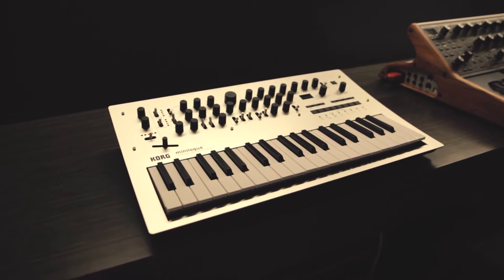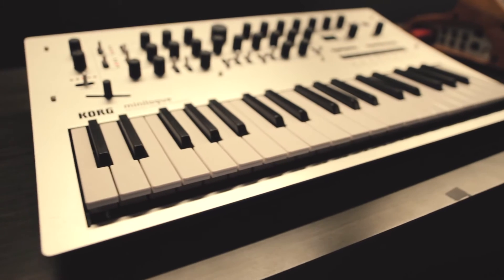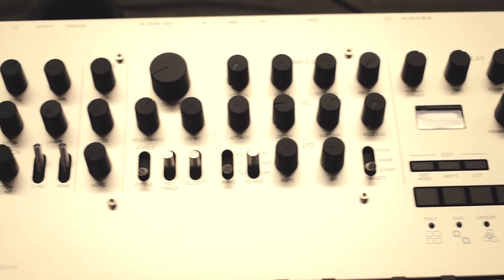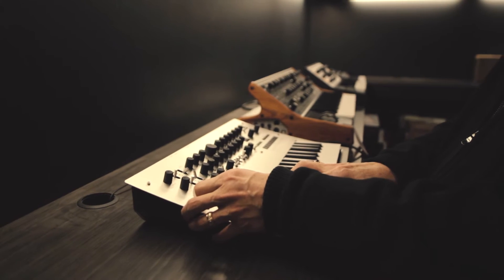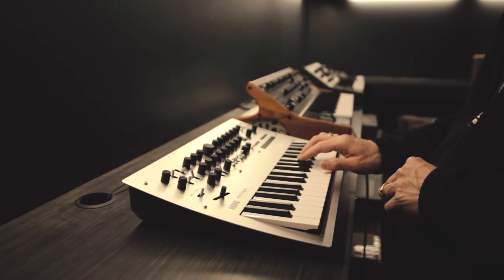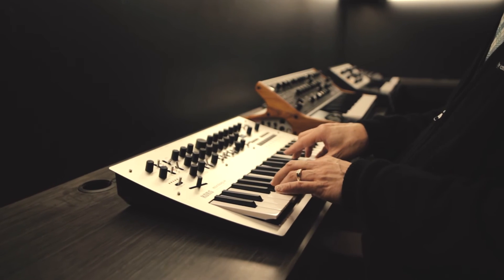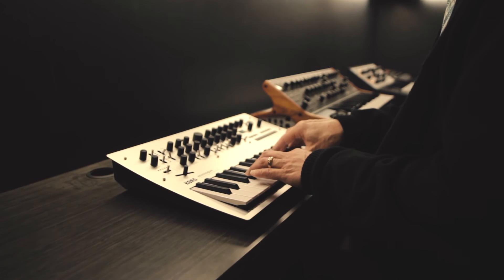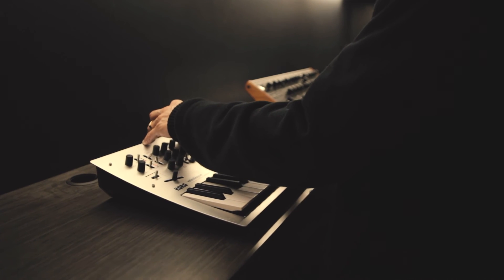Korg Minilogue Synthesizer Review - Cosmo Music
John takes a close look at the new Korg Minilogue synthesizer.